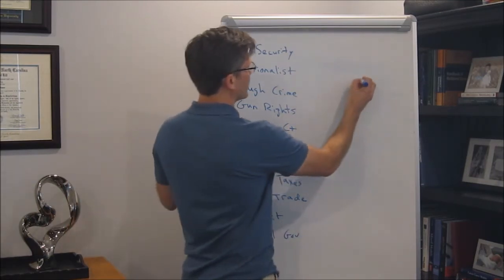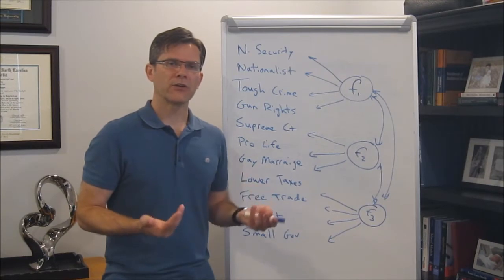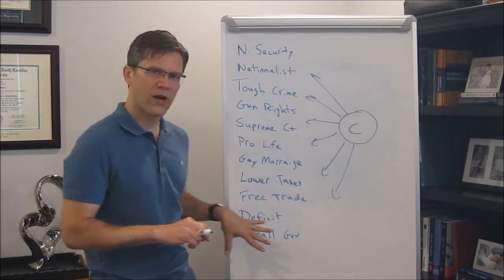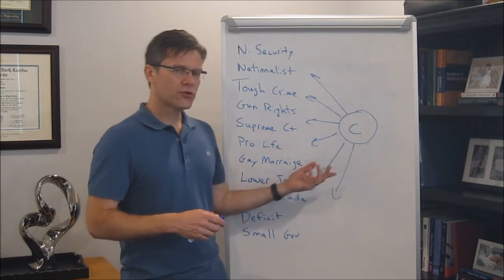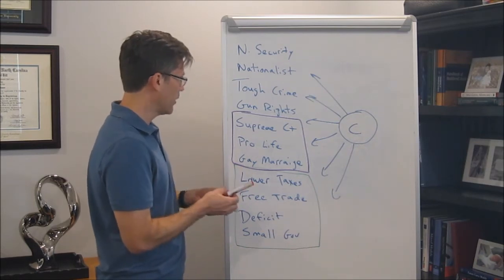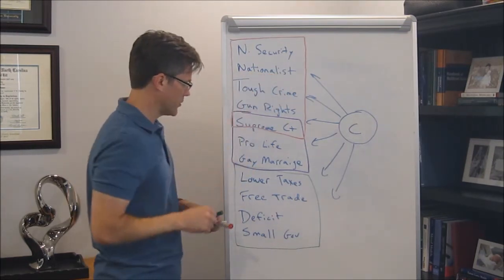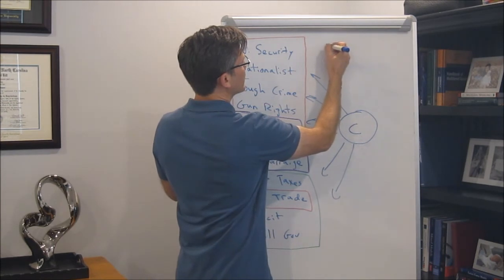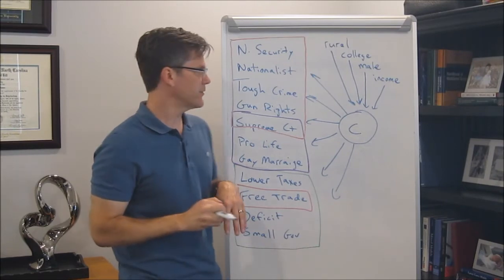Introduction to latent class / profile analysis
Although latent class analysis (LCA) and latent profile analysis (LPA) were developed decades ago, these models have gained increasing recent prominence as tools for understanding heterogeneity within multivariate data. Dan introduces these models through a hypothetical example where the goal is to identify voter blocks within the Republican Party by surveying which issues voters regard as most important...

Dan begins by contrasting LCA/LPA models to the more familiar factor analysis model: Whereas factor analysis assumes that individuals differ by degrees on continuous latent dimensions (e.g., fiscal conservatism, social conservatism), LCA/LPA models instead posit that individuals fall into latent categories (e.g., fiscal conservatives, social conservatives). Dan then describes the implementation and interpretation of LCA/LPA models and the potential inclusion of predictors and outcomes of class membership. He also briefly notes several advanced extensions of LCA/LPA, including latent transition analysis, growth mixture modeling, and factor mixture models.

Early references on LCA and LPA include:

Gibson, W. A. (1959). Three multivariate models: Factor analysis, latent structure analysis, and latent profile analysis. Psychometrika, 24, 229–252.

Lazarsfeld, P. F., & Henry, N. W. (1968). Latent structure analysis. Boston: Houghton Mifflin.